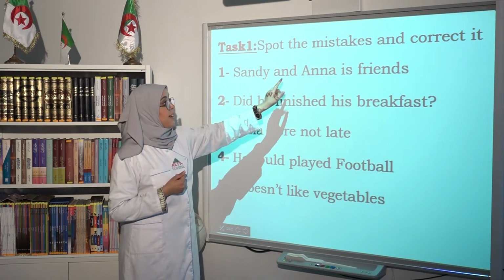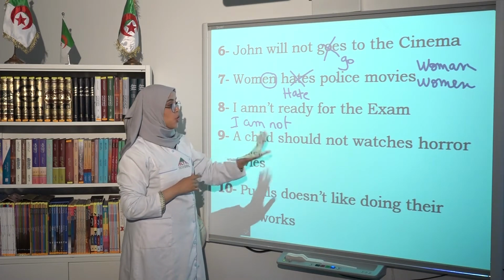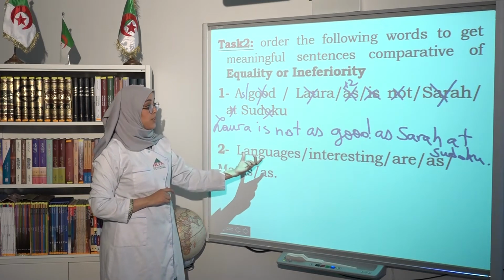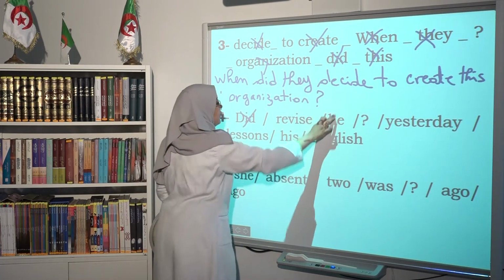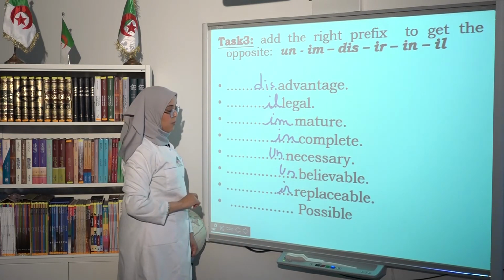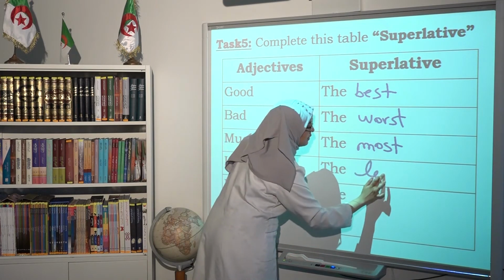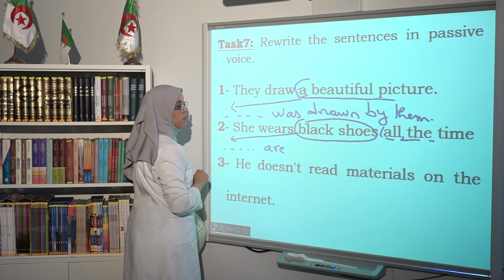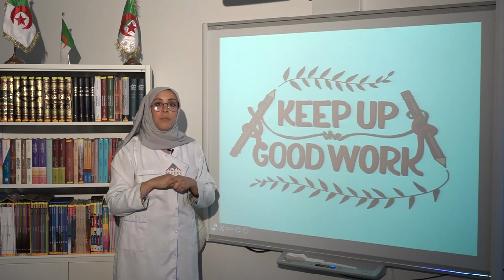révision anglais ep7